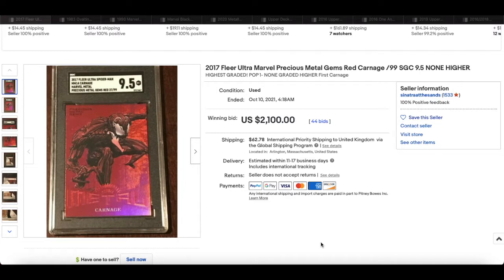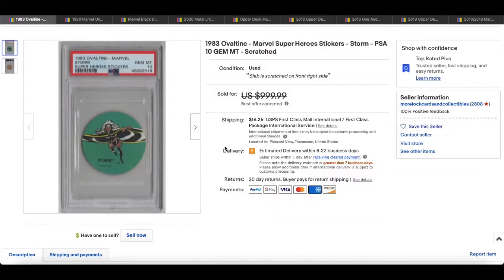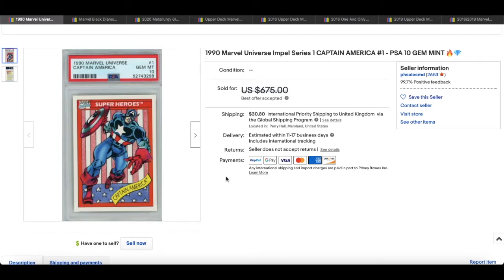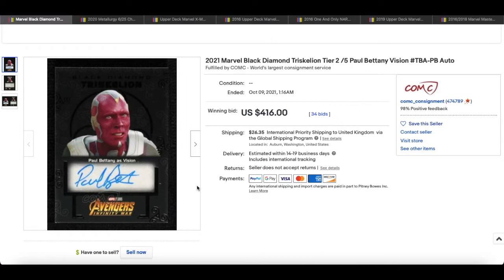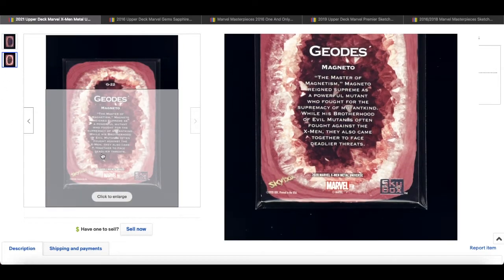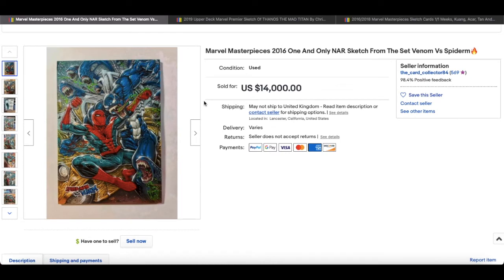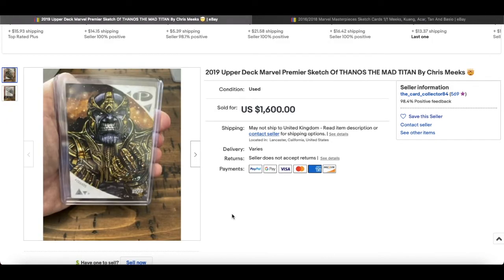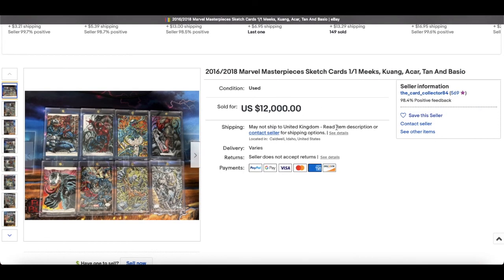Top 10 MARVEL Weekly Trading Card Sales! | Marvel Card Collecting & Investing.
Its Monday once again, which means... Top 10 sales time. Some super sweet cards sold this week. Have a peek and let me know your thoughts.

Marvel Card content.